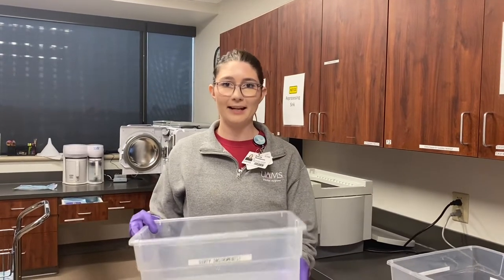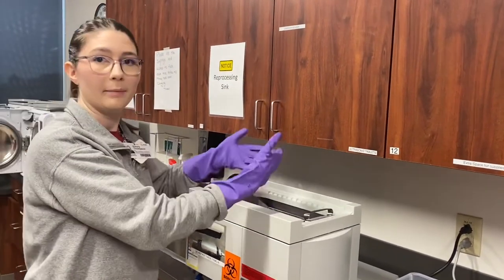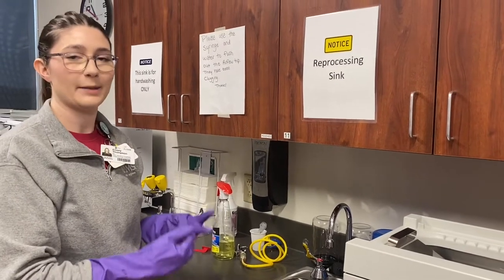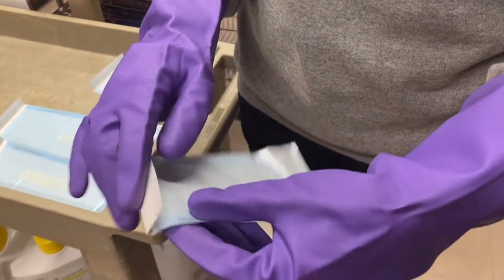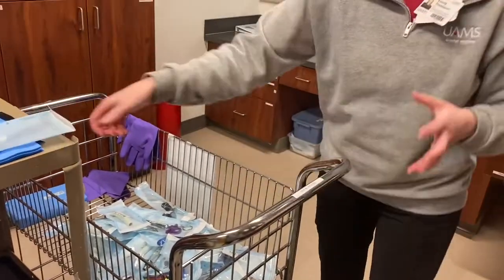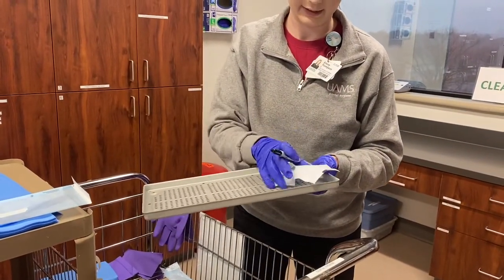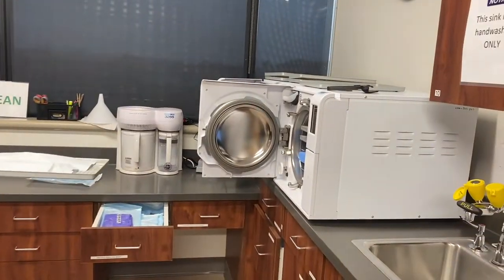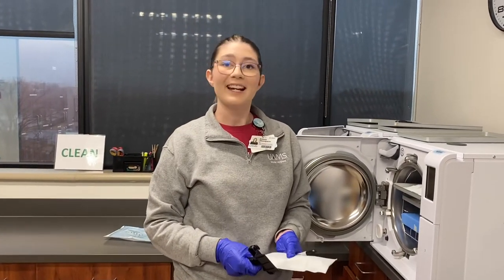Overall Sterilization Process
1. Wear purple gloves when carrying bucket with instruments
2. Put instruments in ultrasonic- cassettes buttons up
3. Rinse and dry all instruments- remember to blow compressed air through mirrors and air flow nozzles
4. Wrap cassette tightly put all instruments in a pouch. Label with your name, the date and what autoclave it will go in
5. Load instruments in autoclave paper-side up. Do not overlap instruments
6. Click "pouches and wrapped cassettes" then the play button
7. to unload use the black tool and place on clean towels on the "CLEAN" counter
8. Once instruments have dried put back in cabinet where they go